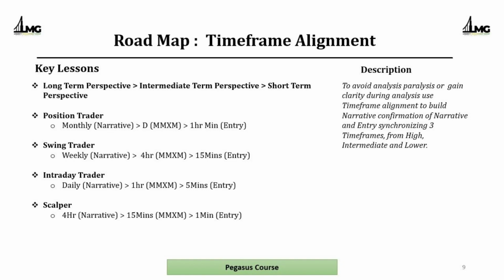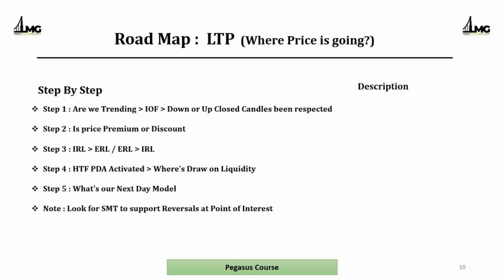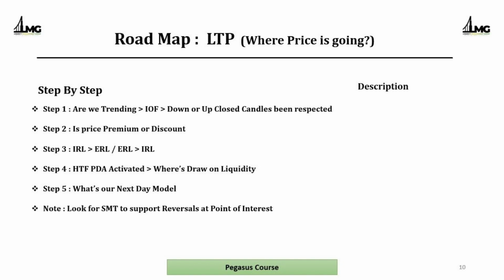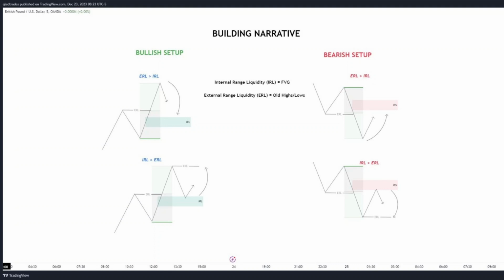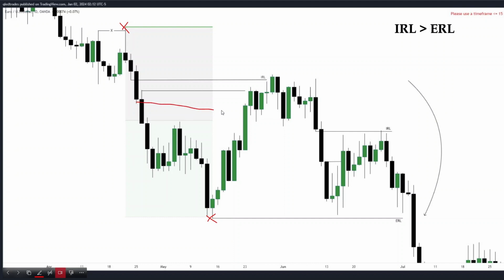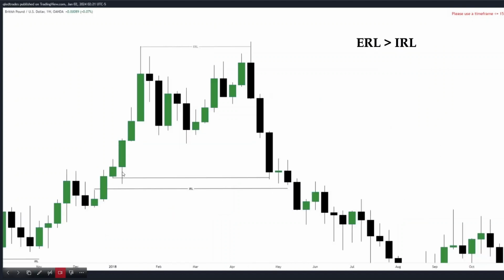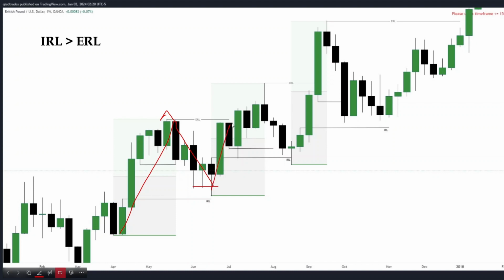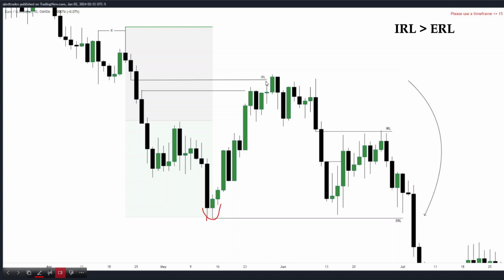Part 1 : Simplifiying Weekly And Daily Bias